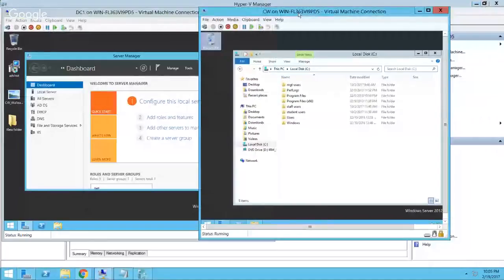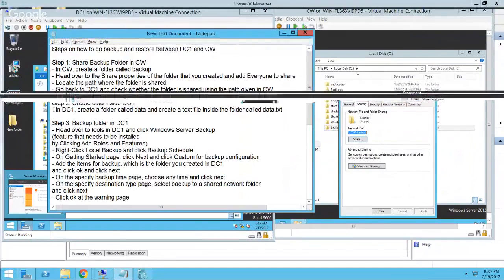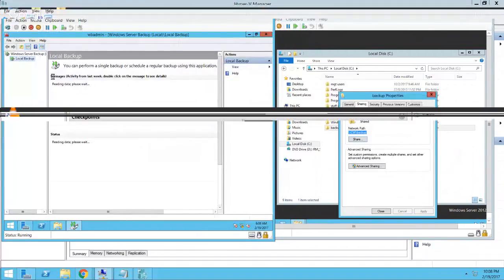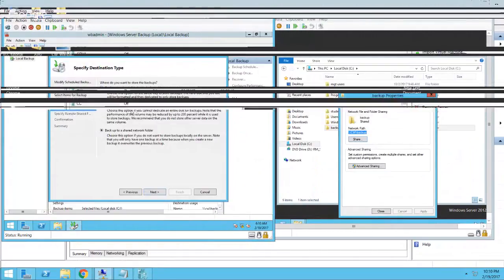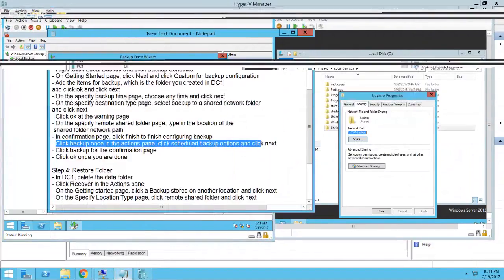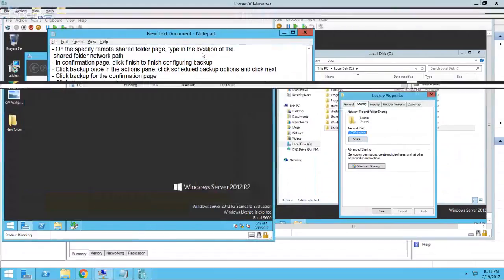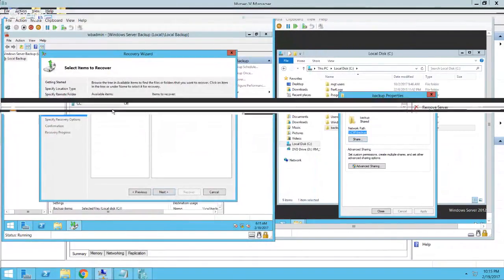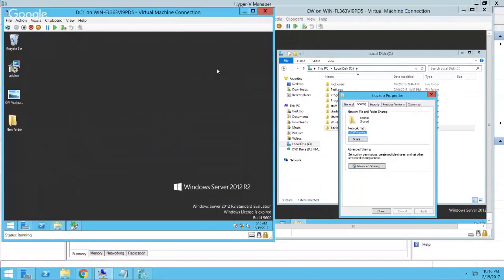SAM PBL - Backup and Restore